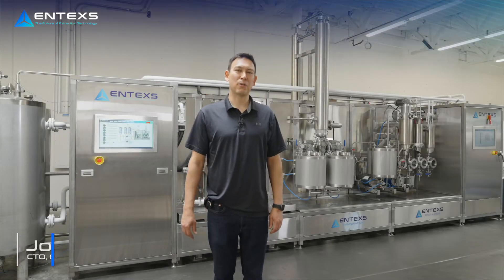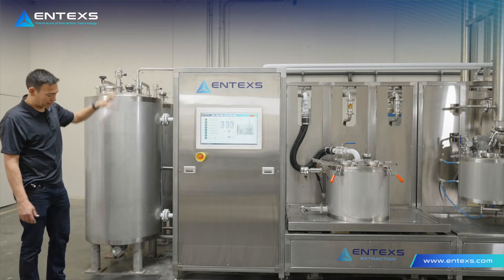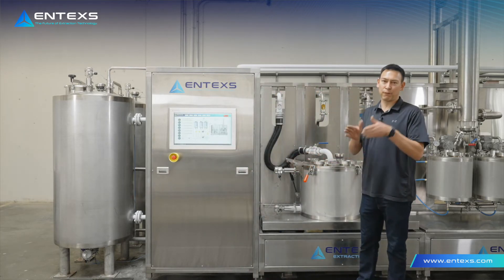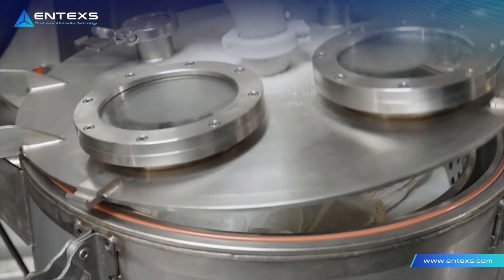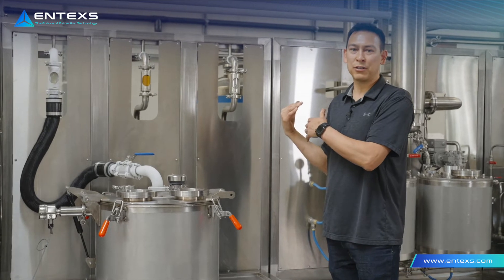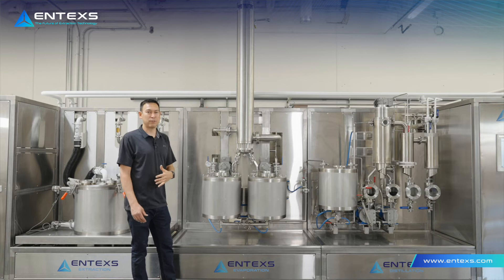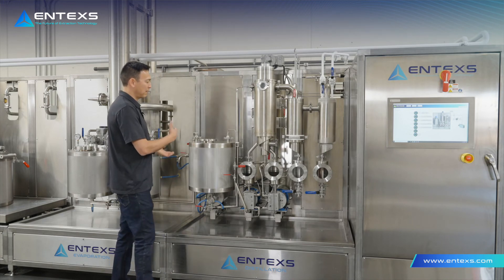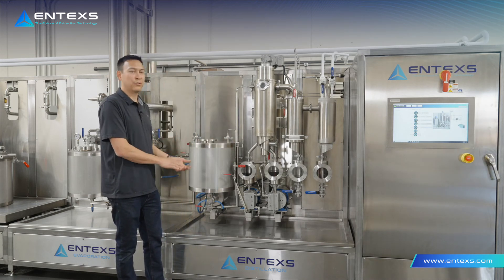ENTEXS MINI 9 System Overview / CBD Extraction Machine / Ethanol Extraction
A complete processing solution: The high-speed batch centrifuge with closed-loop extraction routines uses an ultra-cold temperature ethanol-based solvent, capable of capturing over 98% of cannabinoids, over 98% solvent recovery, and features a truly hands-free process from biomass to finished product. Our evaporation/distillation unit offers full spectrum crude or distillate off-take with push-button control. Terpene Extraction, Crystallization, and, T-Free add-ons available.

PRODUCTION PER DAY
+900 lbs per day

Complete Process
Our systems are designed for the optimization of each of your processes.

Process Features

Hands-free Technology
The no-touch, closed pour process throughout the extraction process eliminates potentially reduced efficiencies, compromised quality, increased labor, and safety risks.

Cloud Network
From your phone or computer, real-time and trend monitoring of the extraction process can be leveraged to optimize efficiency.

No Winterization
Bypass this extensive and time-consuming step by controlling and maintaining solvent temperature during the extraction process below -50 °C.​

Closed-Loop System
Solvent temperature control maintains precise extraction temperature. Combined with our automation, complete control over final product states can be configured and run.

Fully Automated
User configured routines and flow control from biomass to full-spectrum crude, distillate, and/or isolate

SPECIFICATIONS

BATCH RATE
BATCH SIZE: UP TO 35 LBS
THROUGHPUT CAPACITY: 900 LBS PER DAY
TEMPERATURE RANGE: CONFIGURABLE DOWN TO -80 C

ELECTRICAL SPECIFICATIONS
VOLTAGE: 208/240/380/400/480 50/60 Hz (CONFIGURABLE)
POWER: 60 KW (NOT INCLUDING CHILLER)
ELECTRICAL RATING: CLASS 1 DIV 2

MECHANICAL SPECIFICATIONS
FOOTPRINT: 25’ W X 7’ D X 10’ H
TEMPERATURE RATING: -80 TO 200 C
PRESSURE RATING: VACUUM TO 50 PSIG
SOLVENT HOLDING VOLUME: 110 GAL
HMI INTERFACE: DUAL 24 INCH TOUCH PANEL (C1D2 RATED)
CONTROLLER: FPGA INDUSTRIAL CONTROLLER W/ WATCHDOG (C1D2 RATED)

ENTEXS Corporation
The Future of Extraction Technology

Ethanol Extraction
Extraction Systems
CBD Extraction Machine
Hemp Extraction Equipment
Ethanol Extraction Equipment
Cold Ethanol Extraction System
Cannabis Oil Extraction Equipment